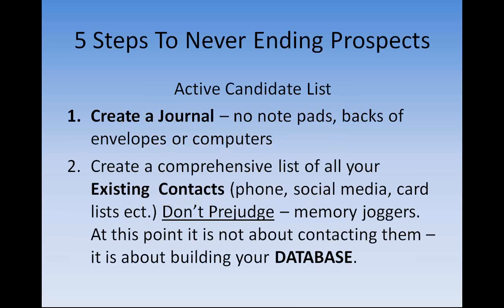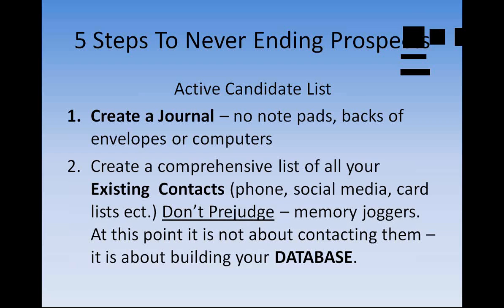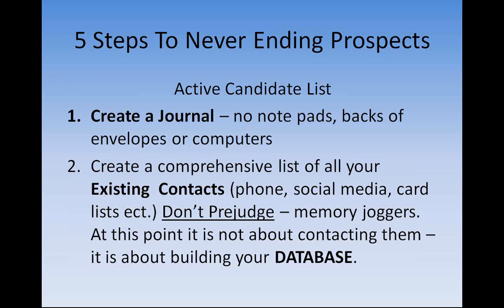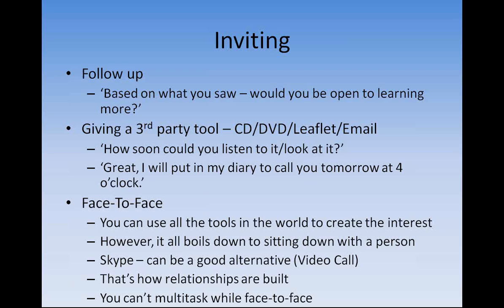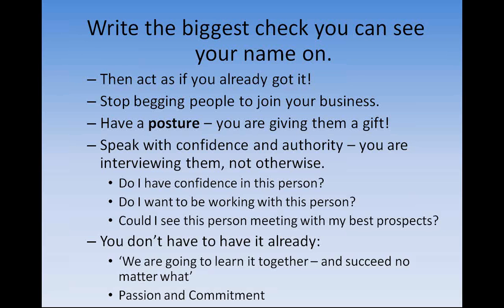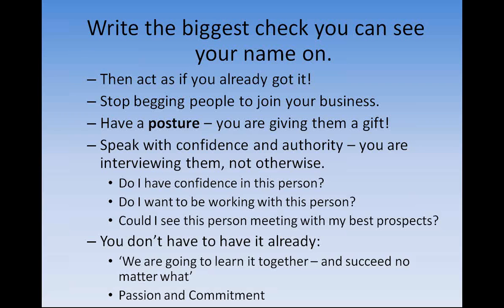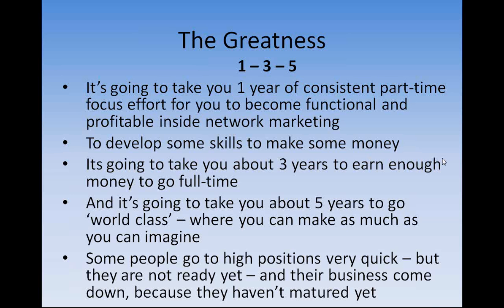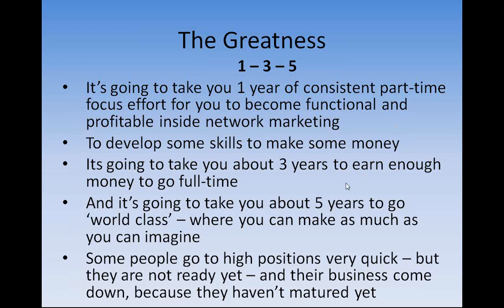Becoming Professional Network Marketer Part III by Gediminas Grinevicius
Thank you for showing interest in FM Cosmetics UK

IMPORTANT: where it says sponsors ID put 9013548 and where it says sponsors name put Gediminas Grinevicius

For more in-depth information and testimonials about our business please go to my personal

Looking forward to working with you in my team and training you step-by-step.